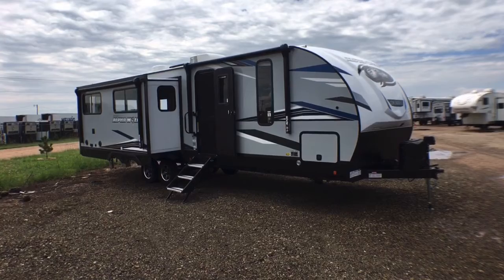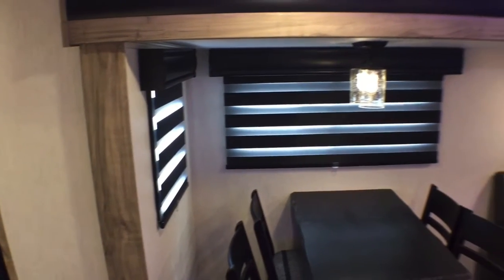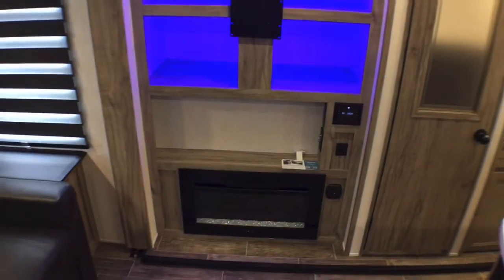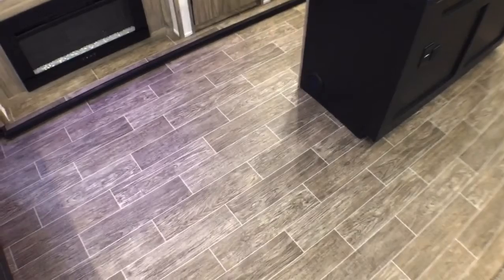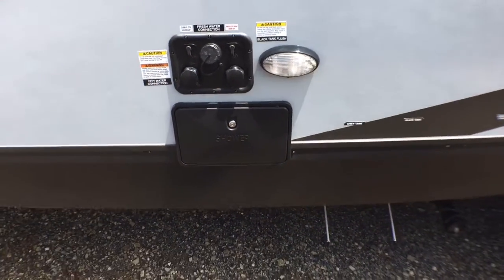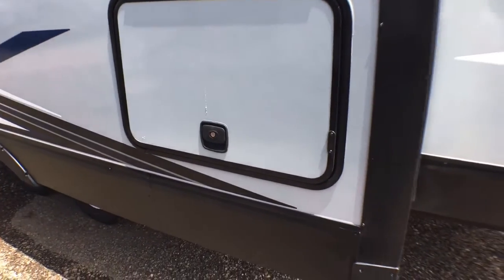2021 Forest River Cherokee Alpha Wolf 26RL-L Rear Living Travel Trailer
Full walk through of the 2021 Forest River Alpha Wolf 26RL-L Rear Living Travel Trailer. Feel free to post any questions about this particular unit down in the comments below.

SPECIFICATIONS

GVWR:8,900 lb.
UVW7,088 lb.
CCC1,812 lb.
Exterior Length:34' 1"
Exterior Height:11' 2"
Exterior Width:96"
Fresh Water:49.00 gal.
Gray Water:70.00 gal.
Black Water:35.00 gal.
Awning Size:9' & 11'